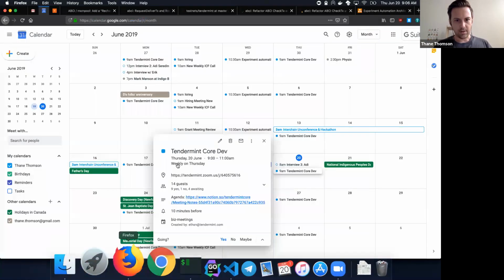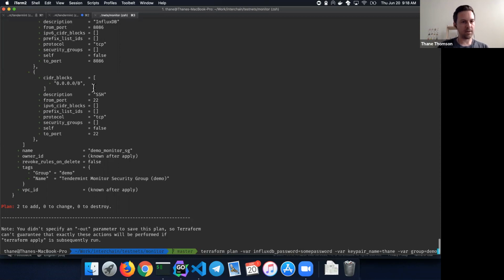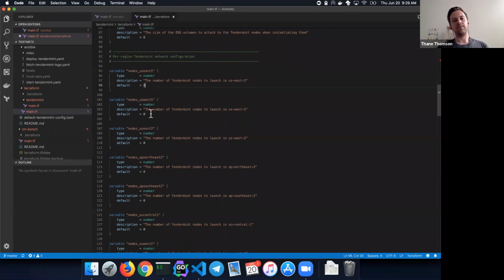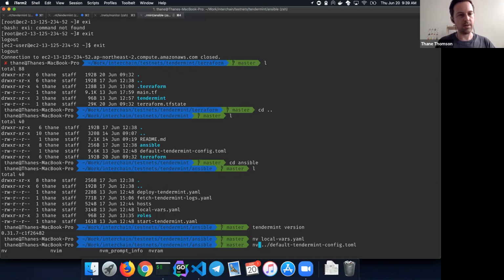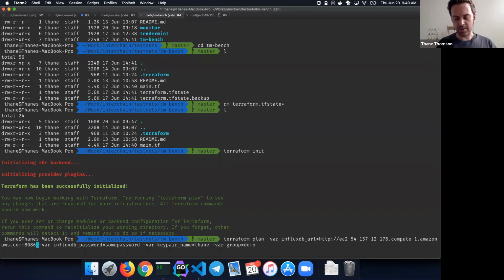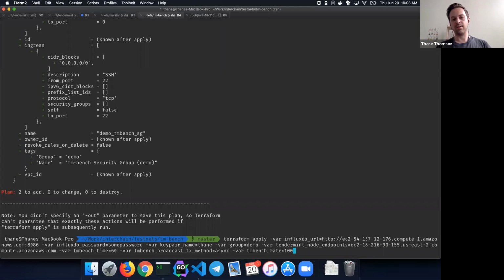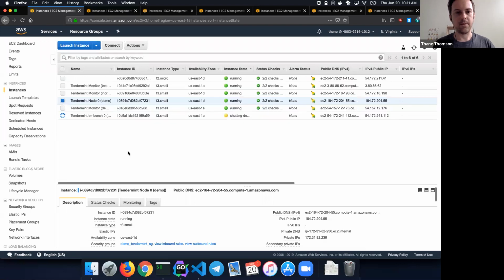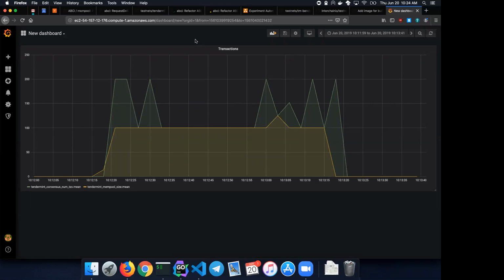Tendermint Developer Sessions: Testnet Deployments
ABOUT